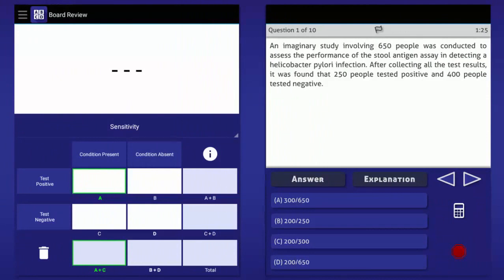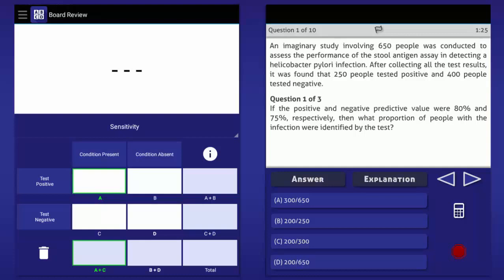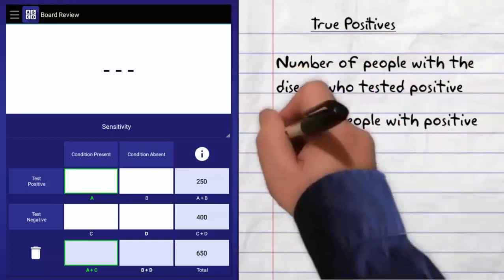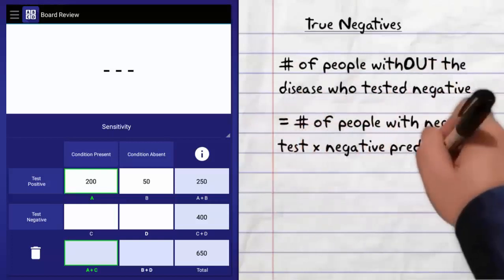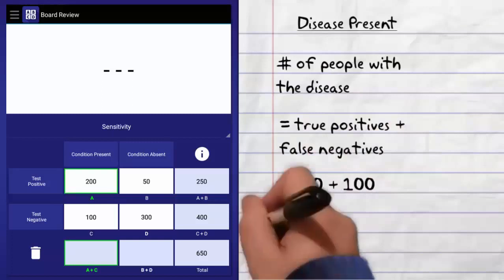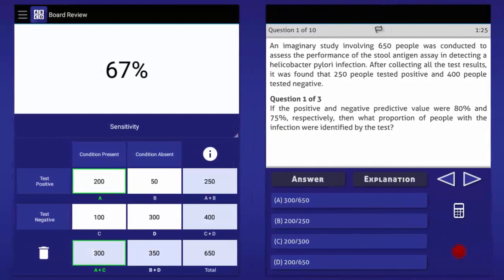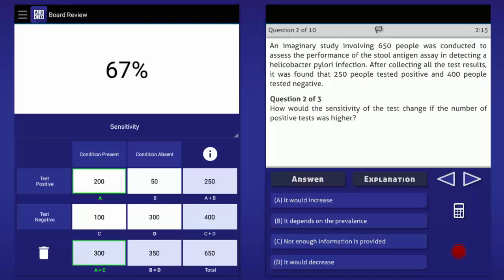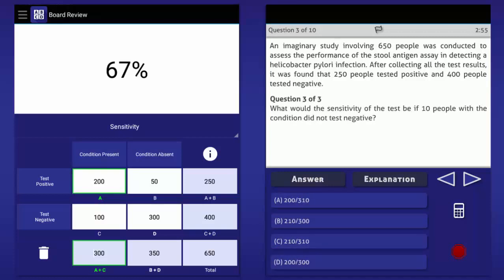USMLE Biostatistics Question #1